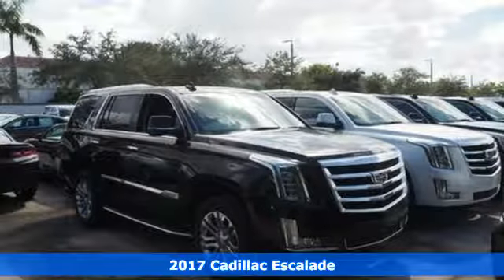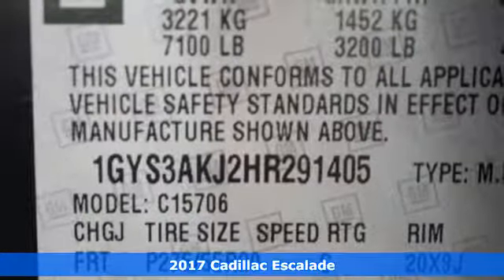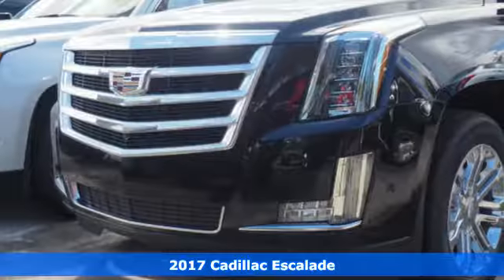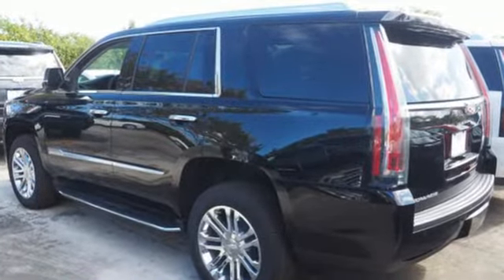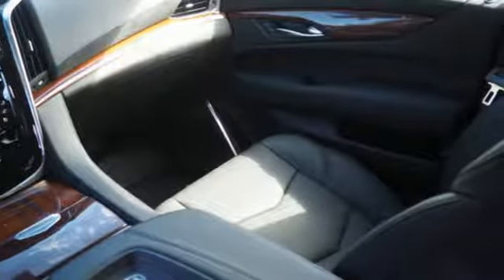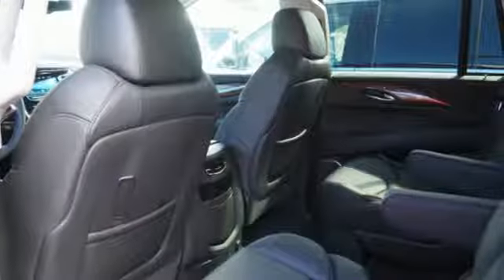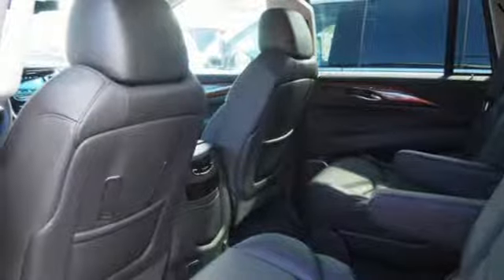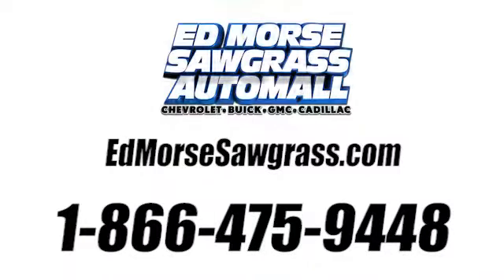New 2017 Cadillac Escalade Sunrise FL Miami, FL HR291405 - SOLD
Year: 2017
Make: Cadillac
Model: Escalade
Engine: 6.2L V8 Engine
Transmission: Automatic
Color: Black Raven
Stock #: HR291405
VIN: 1GYS3AKJ2HR291405
Contact Ed Morse Sawgrass Auto Mall today for information on dozens of vehicles like this 2017 Cadillac Escalade . Want more room? Want more style? This Cadillac Escalade is the vehicle for you. You deserve a vehicle designed for higher expectations. This Cadillac Escalade delivers with a luxurious, well-appointed interior and world-class engineering. Enjoy the drive without worrying about directions thanks to the built-in navigation system. Added comfort with contemporary style is the leather interior to heighten the quality and craftsmanship for the Cadillac Escalade More information about the 2017 Cadillac Escalade: The Escalade is a luxury-vehicle icon--both as one of the most luxurious and noteworthy American luxury vehicles and as a capable truck beneath it all. Cadillac says that the Escalade's EPA highway rating of 22 mpg beats both the Mercedes-Benz GL550 or Lexus LX 570. Yet the Escalade can reach 60 mph in an astonishing six seconds--impressive for an SUV that weighs two and a half tons. The Escalade's trailer-towing rating of up to 8,300 pounds (or 8,100 pounds for the ESV) is better than that of the Land Rover Range Rover or either of those other models. Separately, the new front-seat airbag is unlike anything else in this class, potentially providing an added assurance in some types of accidents, while all the active-safety features might help keep you from ever getting in one. Strengths of this model include warm, inviting cabin trims, smooth, quiet ride yet responsive handling, strong V8 performance, Stylish, iconic look and bold profile, and advanced safety technology throughout

Address:
14401 West Sunrise Bouledvard